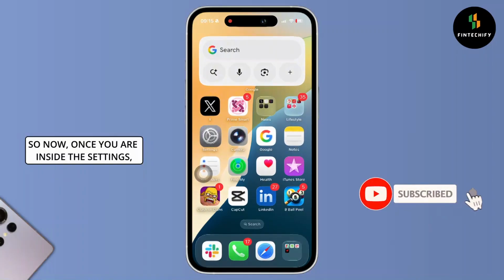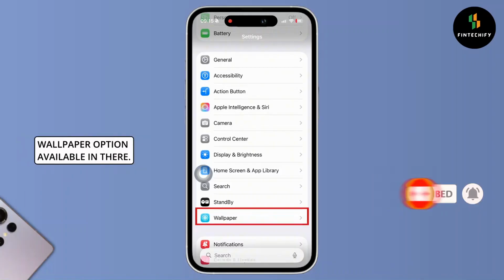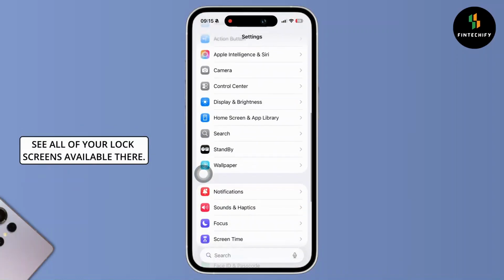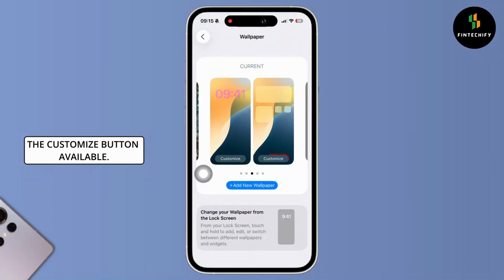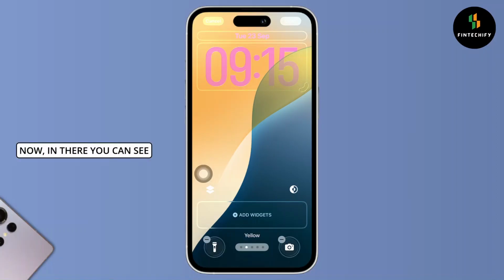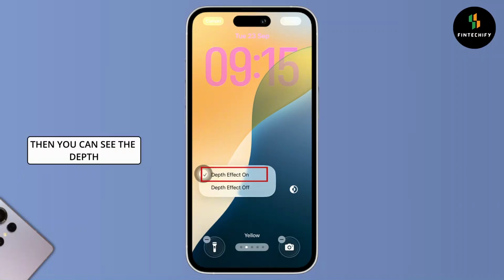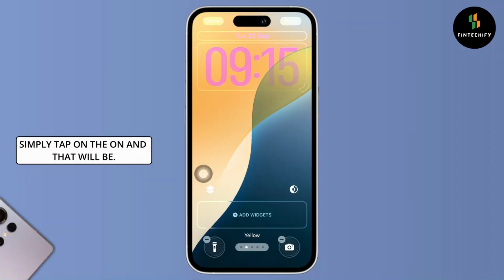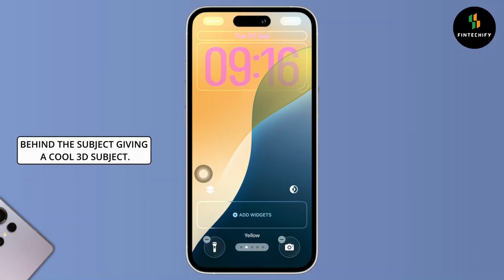Depth Effect Wallpaper Not Working on iPhone Locks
Title: Depth Effect Wallpaper Not Working on iPhone Locks

Frustrated that the Depth Effect wallpaper isn’t working on your iPhone lock screen? This video will guide you through the steps to fix it quickly. Whether you’re asking, "Why isn’t my iPhone depth effect working?" or need help troubleshooting your lock screen wallpapers, this tutorial has you covered. Learn the simple steps to get the depth effect working again and make your iPhone lock screen look dynamic. Watch now to fix Depth Effect wallpaper on your iPhone locks today!